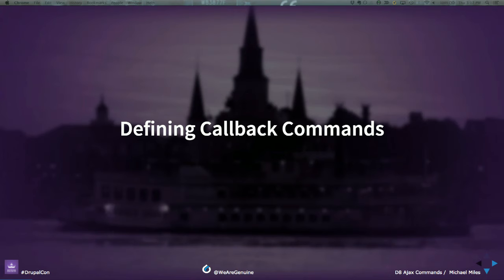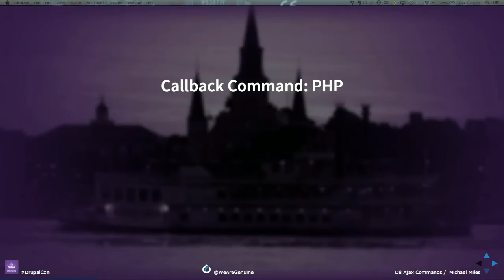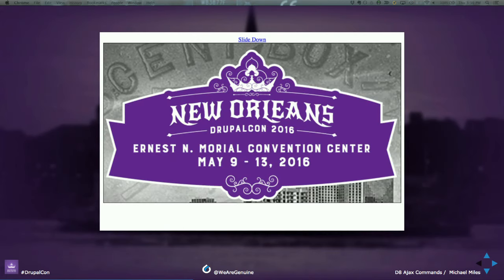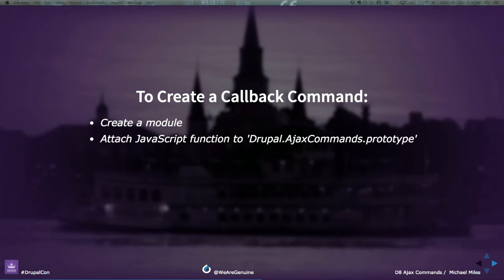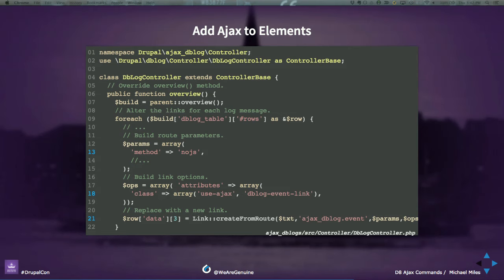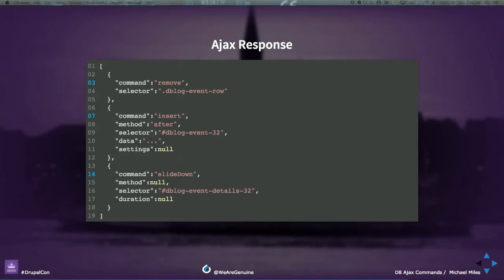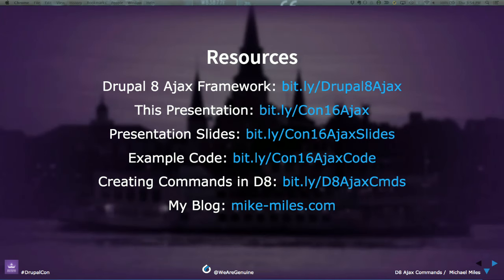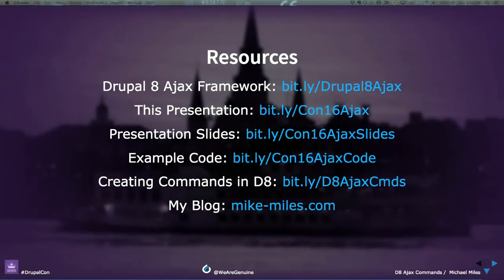DrupalCon New Orleans 2016: Demystifying AJAX Callback Commands in Drupal 8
This session outlines and explains Drupal 8 AJAX callback commands and how to use them. AJAX callback commands are the sets of PHP and JavaScript functions that control all AJAX functionality on a Drupal site.  You will be suprised about how simple and straight forward they are.  Mastering these commands will allow your AJAX calls to do so much more then just return rendered HTML. Allowing you to provide the visitors of your Drupal 8 site a more dynamic, richers experience.

This session is presented in three parts.

First, explaining what AJAX callback commands are.
Second, explaining how to use AJAX callback commands.
Third, explaining how to create and use your own custom commands.
Each section provides example code and walks through a real world Drupal 8 scenario.

Attendees should already be familiar with PHP and JavaScript, as well as, have a general understanding of Drupal and AJAX.

This session is BYOB.